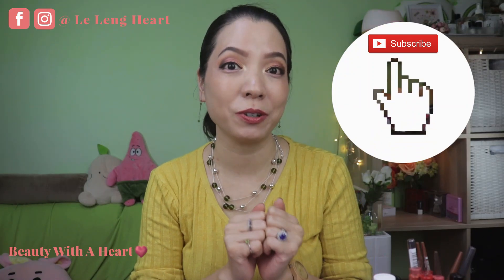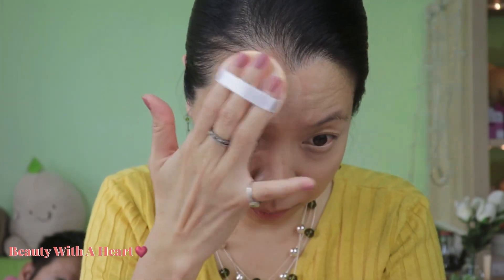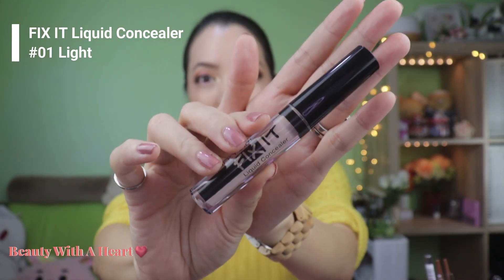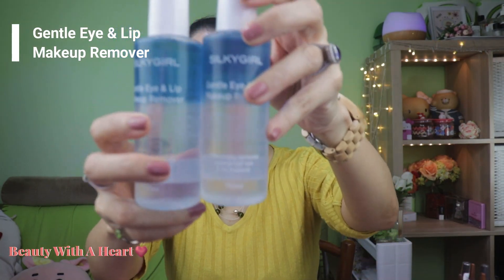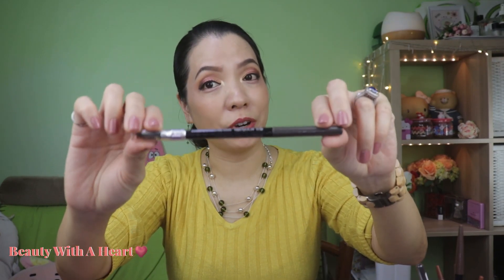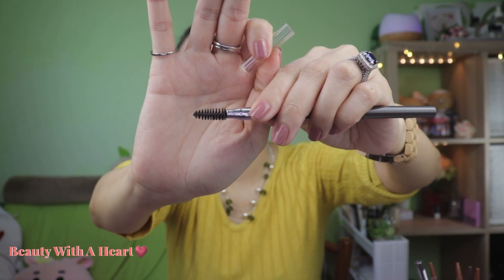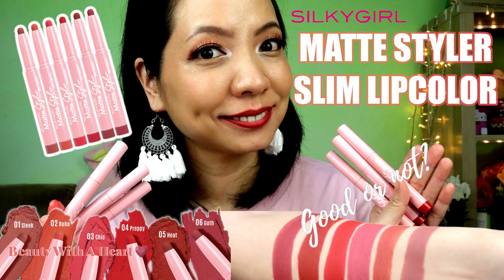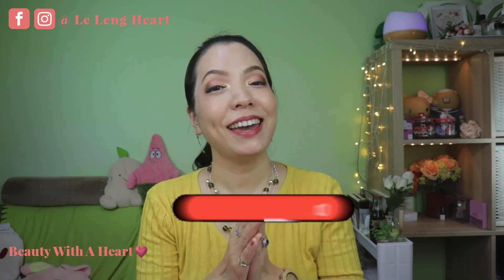SilkyGirl Mini Haul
Today I'll be sharing SilkyGirl Mini Haul.

Recently, there's a promotion in Watson and Guardian Pharmacy.
It's a good time to keep stock and explore more from SilkyGirl.
Hahaha...
After playing around with them for some time, some products are fantastic, some are so so and some are. hmmm... I would shake my head.
If you like to find out more which is which, please continue watching.
And so, let's get started! =)

So dears, which of these products have you used before?

*Connection Time* (^.^)

2. Colours reflected vary on your electronic devices’ resolutions.

2. Twirly Tops